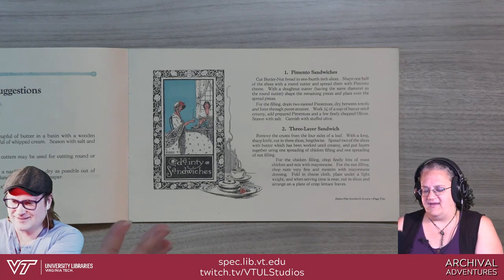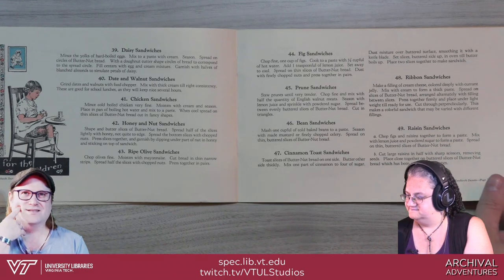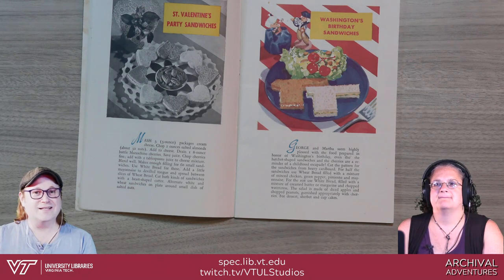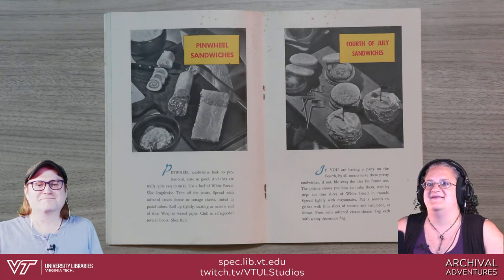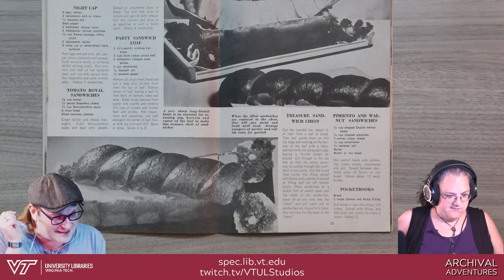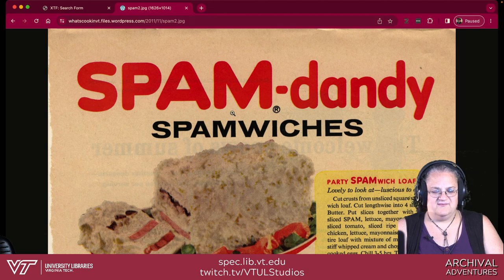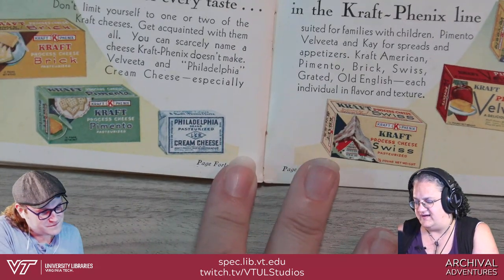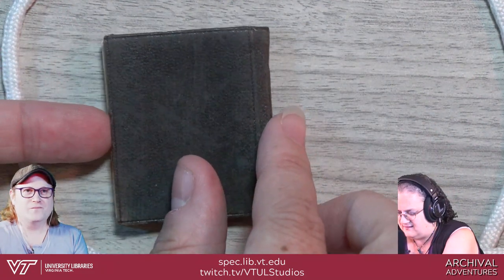Archival Adventures - Episode 117: Frosted Sandwiches with Guest Host Archivist Kira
Archivist Kira joined our adventure this week to guide us through the history of frosted sandwiches. We travel all the way back to the 1920s/1930s to talk about sandwich history. Then, we move to the early 1940s and learn about party sandwiches, seeing our first actual frosted sandwich! Then, it’s on to the 1970s to explore the variety of frosted sandwiches at their peak. If you want to know more about frosted sandwiches, check out our What’s Cookin’ blog’s four-post series on the subject